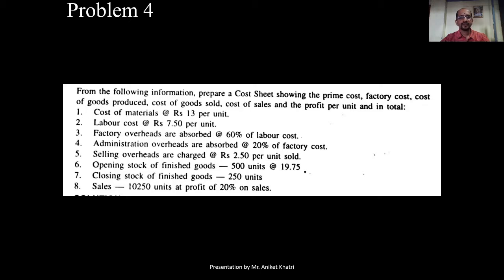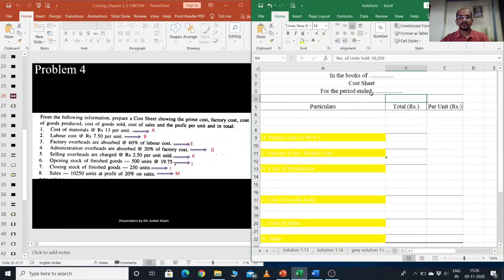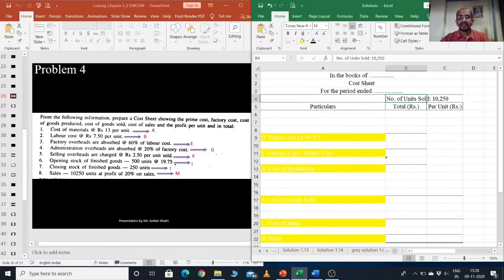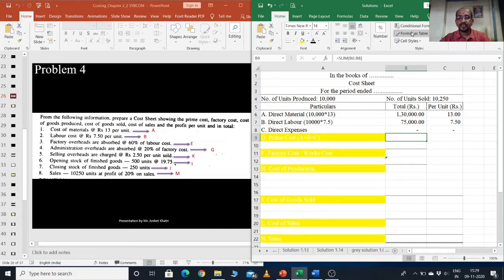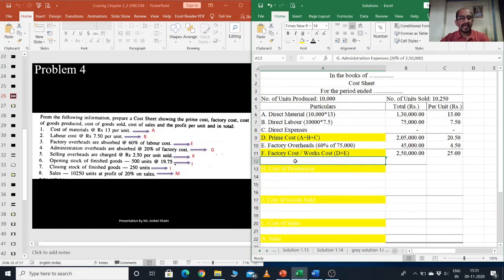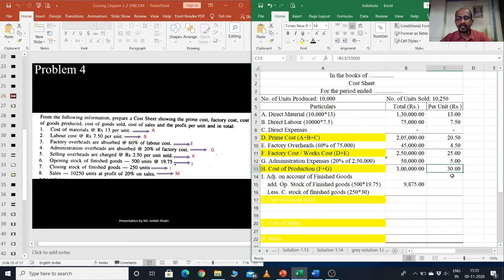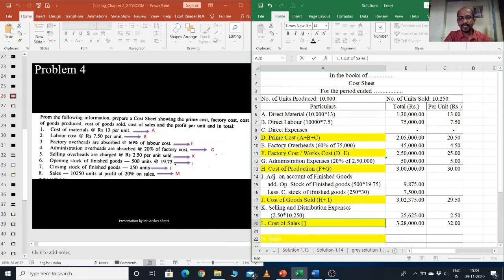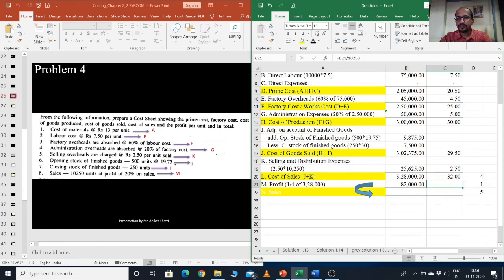SYBCOM COSTING CHAPTER 2 VIDEO 11 PROBLEM 4